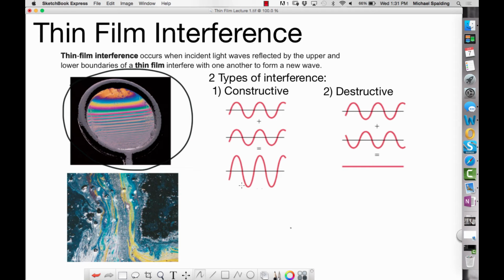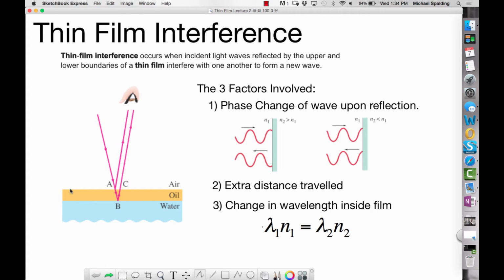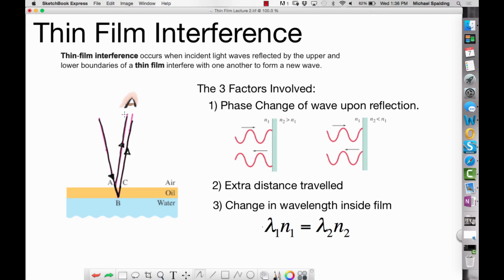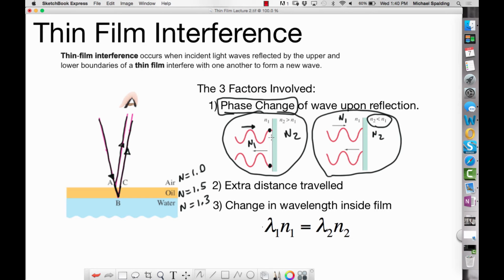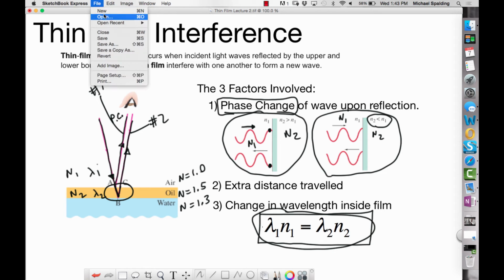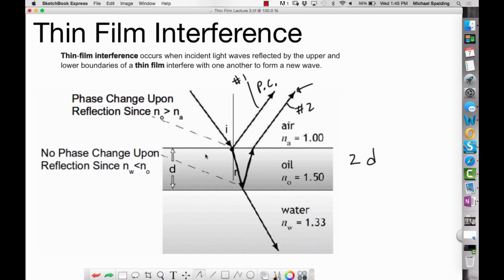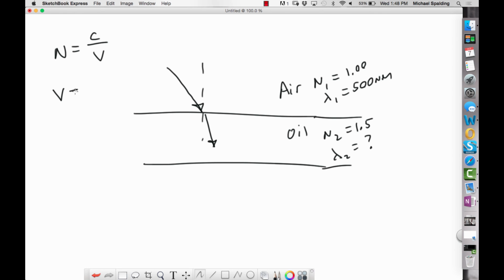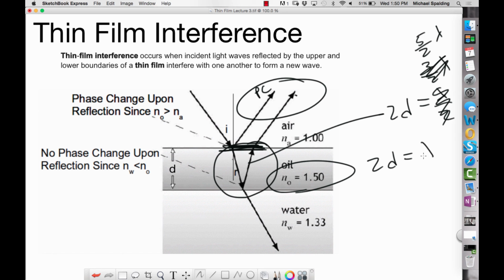Ch 24 Thin Film Lecture 2015-2016